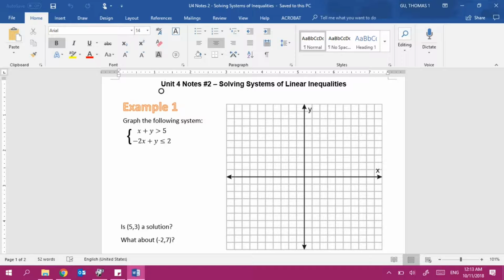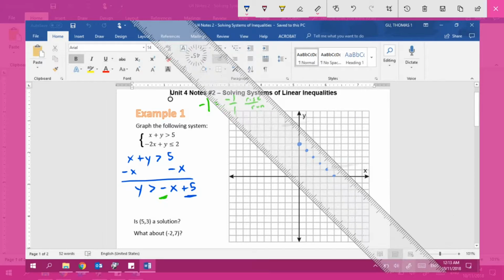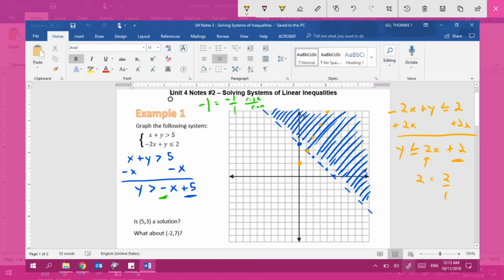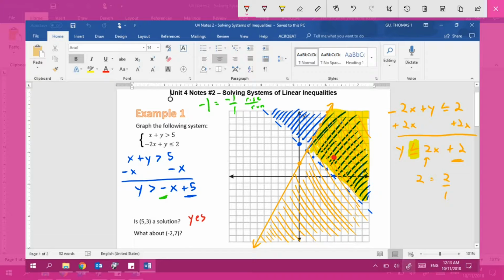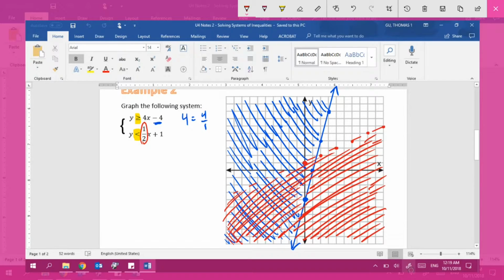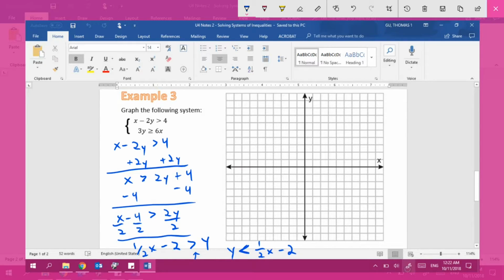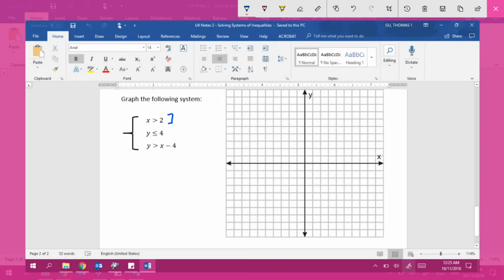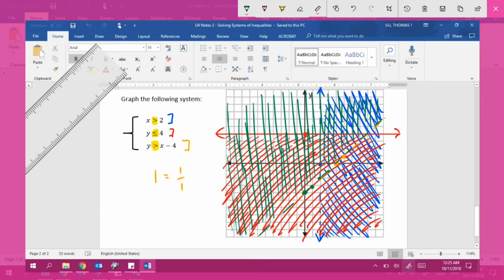2 | Systems of Inequalities